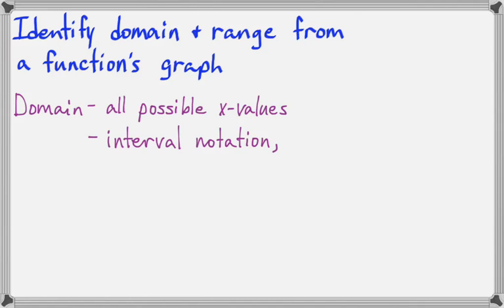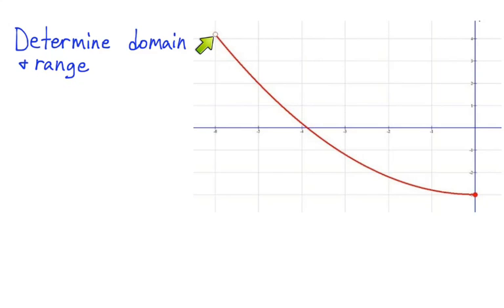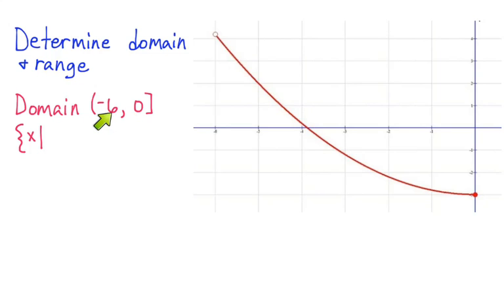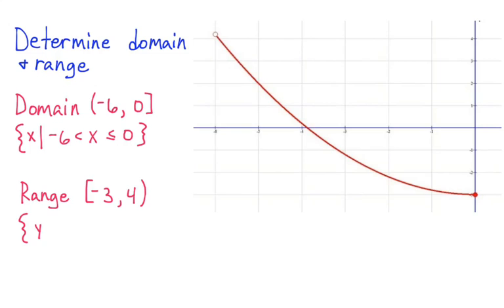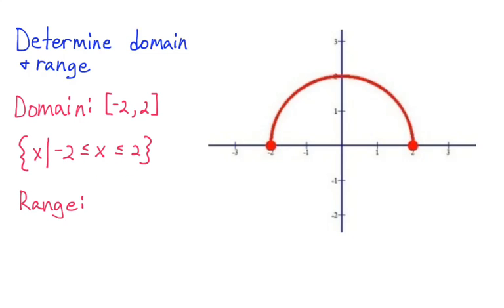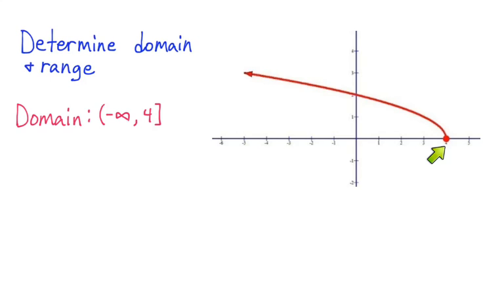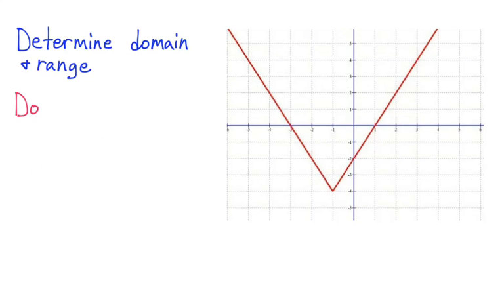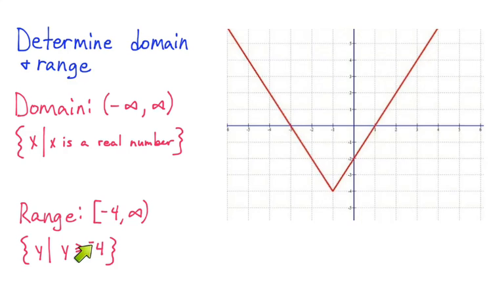Determine domain and range from a graph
This video demonstrates how to determine the domain and range of a function by looking at its graph